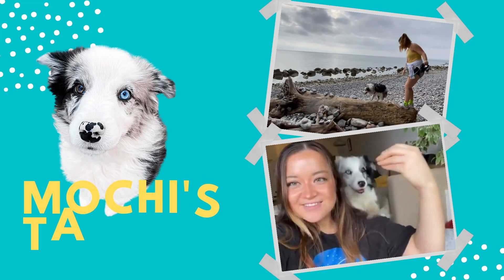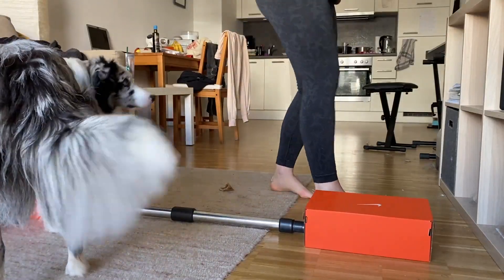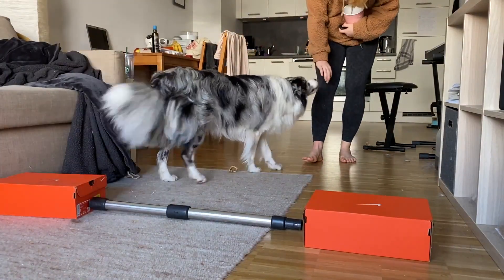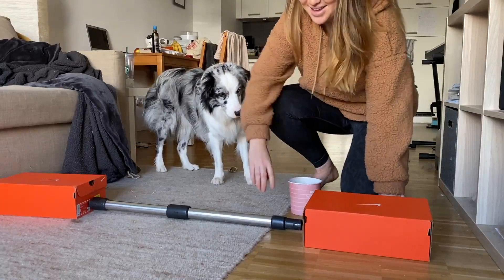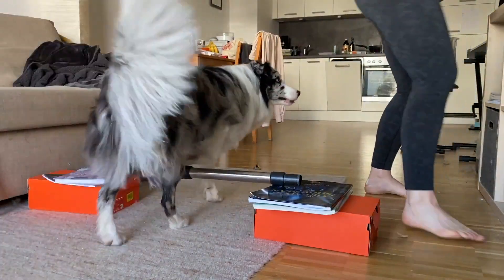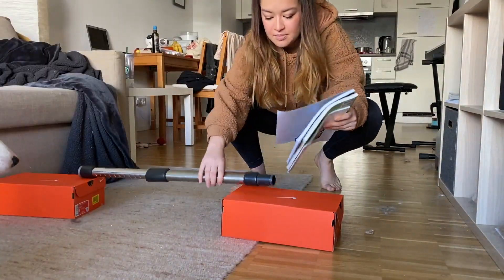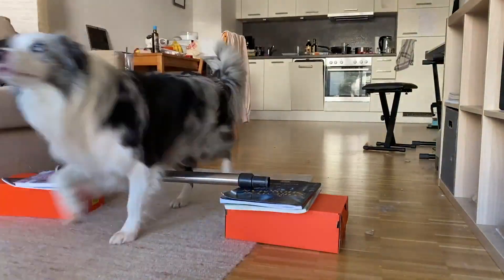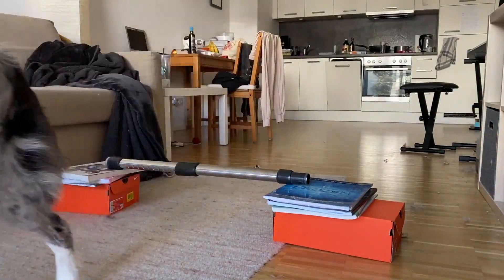How To Teach Your Dog To JUMP Over A Bar!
Jumping over something is a cool dog trick that can eventually become a critical skill for a dog in agility, or just a cool trick for a dog to do in your own home or yard! It's a great way to exercise your dog physically and mentally.
DO NOT do this with a puppy that is not yet fully grown!!!They should not be jumping until their growth plates are fully closed (12-24 months depending on breed)